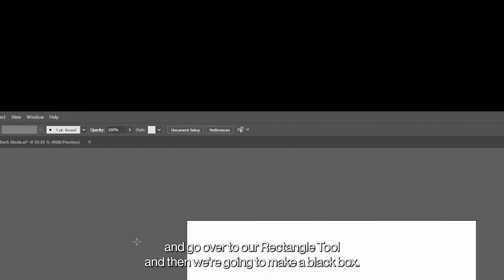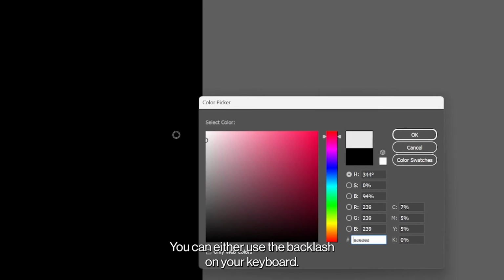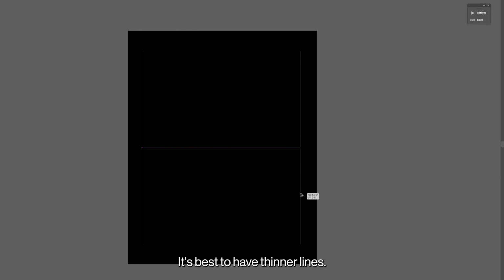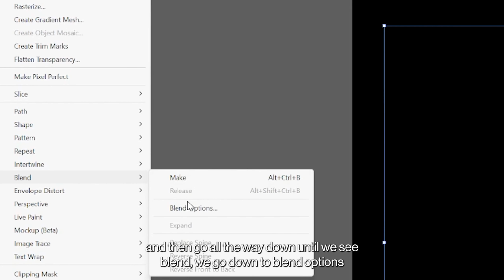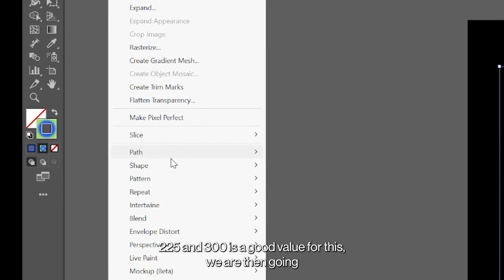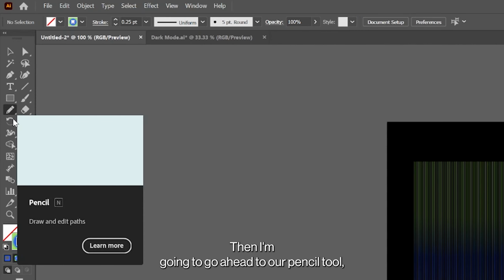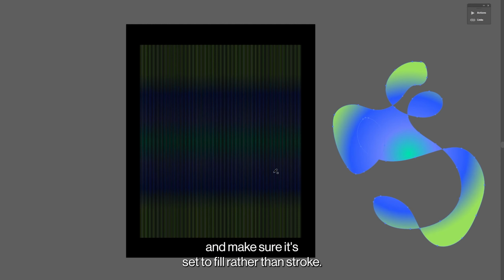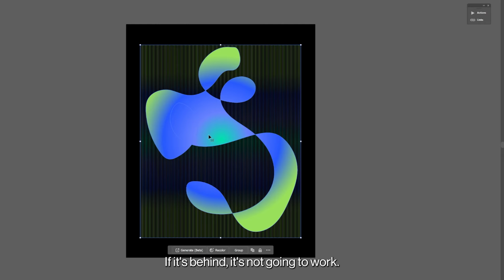How to Create Gradient Wave Abstract Vector/ Adobe Illustrator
How to create gradient wave abstract vector in illustrator.